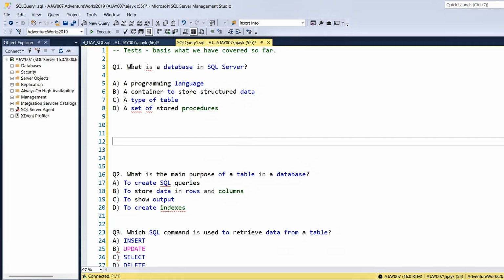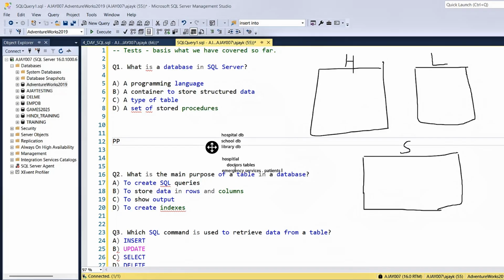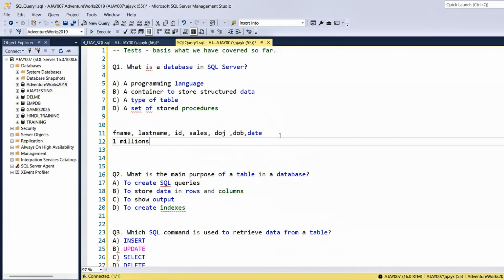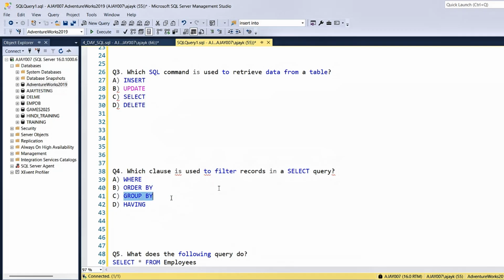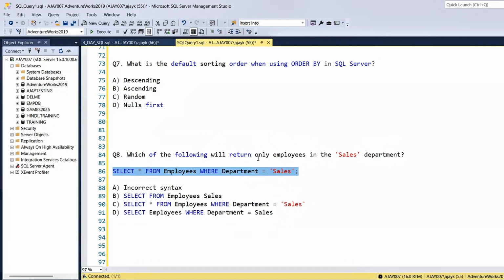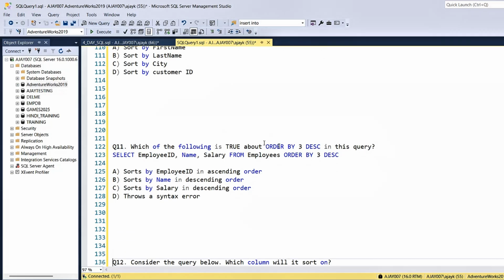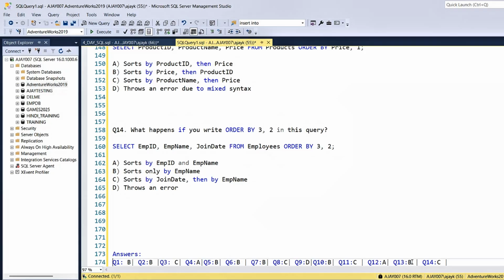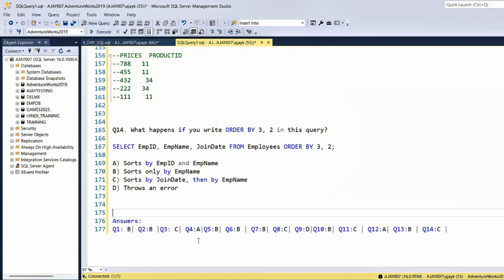🎯 SQL Server MCQ Quiz | 🧠 Learn & Test Your Skills in 20 Minutes ⏱️💻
🎦Video Title: 🎯 SQL Server MCQ Quiz | 🧠 Learn & Test Your Skills in 20 Minutes ⏱️💻

Are you ready to challenge your SQL knowledge?

This 20-minute SQL Server MCQ Quiz is designed to test your concepts, logic, and practical understanding — just like real interview questions! 🎯

🔥 What’s Inside:
✅ 14 carefully selected SQL Server MCQs
✅ Covers Beginner to Advanced topics
✅ Instant explanations after each question
✅ Great for revision & interview preparation

🎯 Topics Covered:

SELECT, WHERE, GROUP BY, HAVING

INNER, LEFT & FULL JOINs

Subqueries, Functions, Triggers

Views, Indexing & Transactions

Because learning by doing is the fastest way to master SQL!
Test your speed, accuracy, and confidence — and become an SQL PRO in minutes. ⚡

➡️My name is Ajay Parmar. With one Aim to  make you awesome in DATA ANALYTICS. Buy 550 hours content -No expiry date-lifetime access

👨‍🏫I have been teaching data analytics since 2013 and give coaching on the below topics .
Advance Excel,VBA, MS Access ,Access VBA, Python, Selenium VBA,PowerQuery, M Code, PowerBI, DAX, PowerPivot. My youtube channel has 1600 free videos which speaks about my teaching skills and Subject content quality.